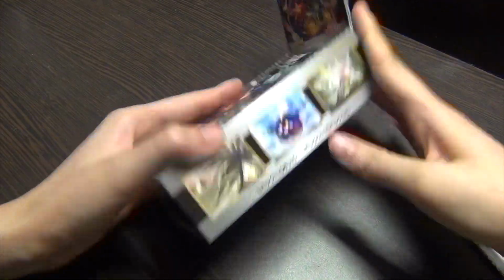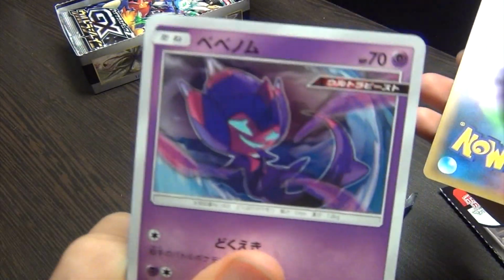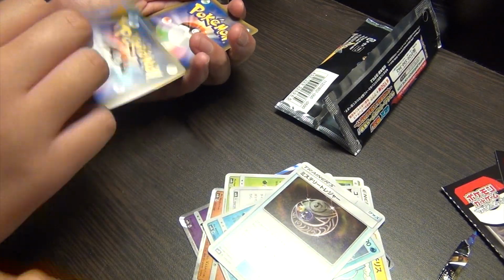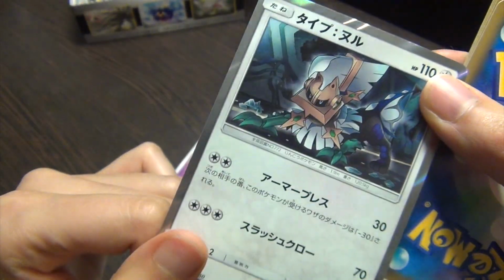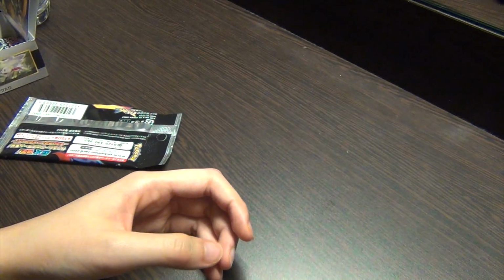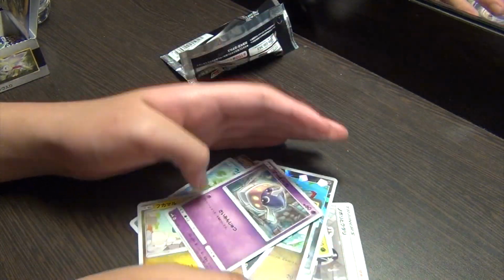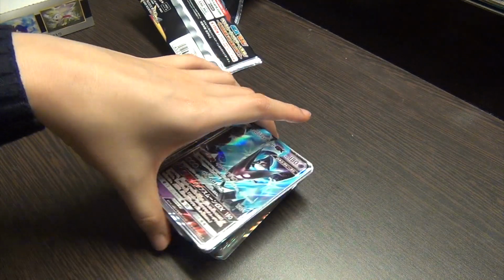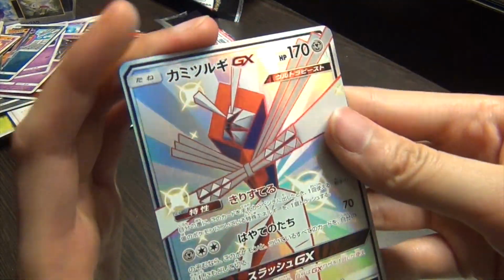Pokemon GX Shiny Unboxing (With my brother)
I decided to collab with my brother for this one.
Idk if that was a good call or not. Do y'all like my brother?

Ghost's Archive is the blog where I will post all of my patterns!